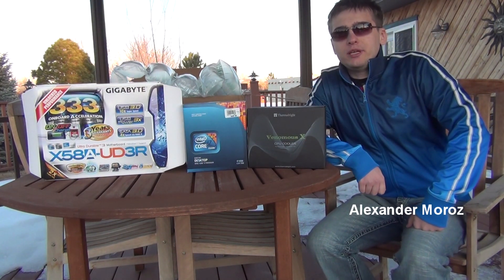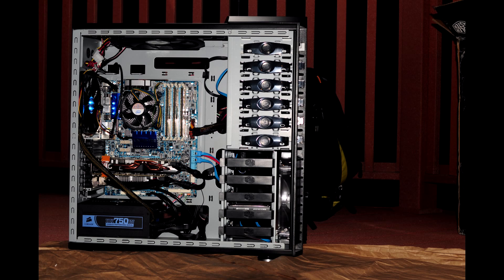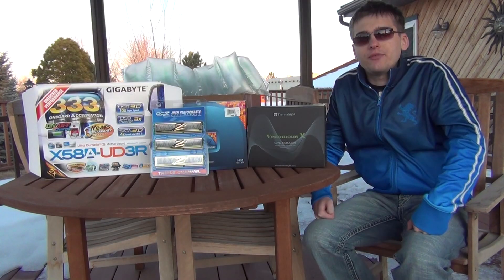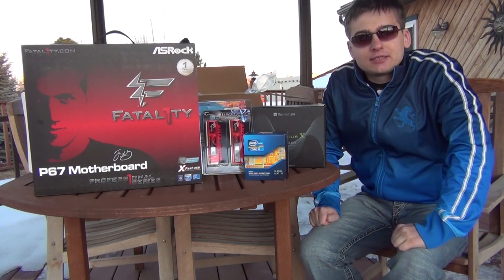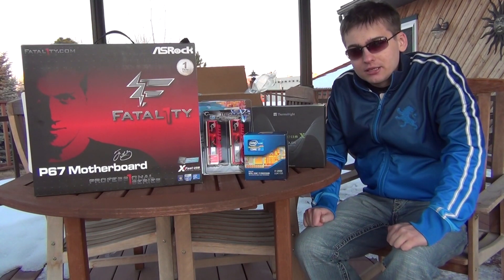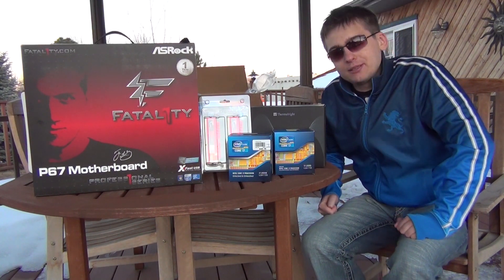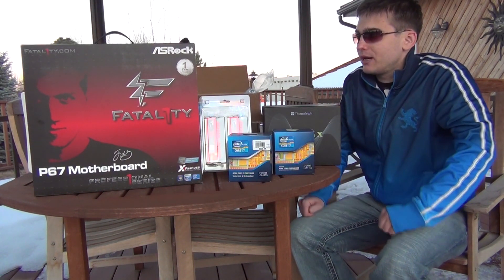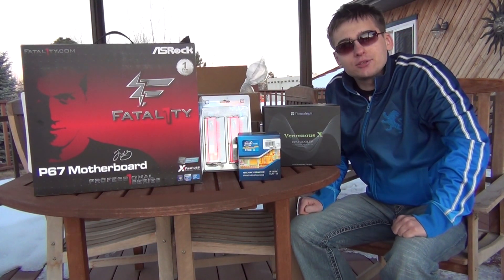My Core i7 PC build 2012 upgrade preview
My personal computer Intel core i7 upgrade for 2012. Keep in mind that core i7 2600 and core i7 2600k are 3.4 ghz per core from stock. But overclocking ability make a huge difference between those two processors. K version (i7 2600k) has a great ability when it comes to overclocking, especially extreme air overclocking with high performance heatsink.  This is my second i7 for personal use. Pure power when I will overclock it in few days to 4.8-5Ghz at lease. It will replace my Intel core i7 930 overclocked to 4.2Ghz. My goal 4.8-5Ghz i7 2600k should be about 2x i7 930 at stock - I hope, my tests will show. I will do comparison review of i7 930 vs i7 2600k - do not miss it. I will also buy a middle grade video card from AMD Radeon or Nvidia Geforce in 2012. For now my Radeon HD 5750+5770 in crossfire is more than enough for 2011 games. It run every game on 1920x1080 maxed out with average over 30 fps.
Keep in mind that I will upload two new video tutorials guide how to overclock socket 1366(chipset x58) and socket 1155(p67 or z68). Do not miss it.
I also getting ready some video card review of crossfire 2x 6750, 5750+5770, 2x 6750 +  5750 in crossfire.

All parts from my 2012 build:
Processor: Intel Core i7 2600k 3.4Ghz (goal is to overclock to 5ghz on each core. Total quad core physical or eight core of virtual cores.)
Motherboard: ASROCK Fatal1ty P67 Professional (build with finest components to survive)
Memory: 16 gb DDR3 of G.Skill 1600Mhz cas 9 RIPJaws Red memory
Heatsink: Thermalright Venomous X with 2x Cooler Master 120mm 19DBA 90CFM Red LED fans
Video Card: Gigabyte Radeon HD 5770 1GB GDDR5 superclocked edition( in 2012 I will replace it with something middle high performance Radeon HD 7xxx or Geforce GTX 7xx)
HDD: To many over 10 Tb
Case: Cooler Master HAF 932 full tower (The best case I ever own -great airflow and excellent look)
Optical: DVD and Blueray Burner